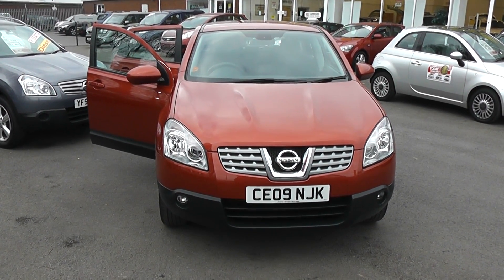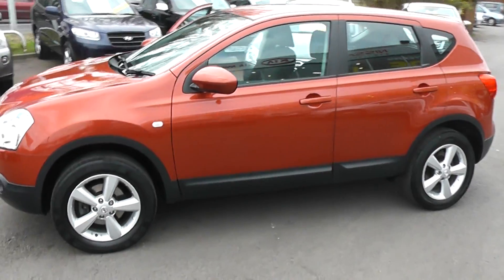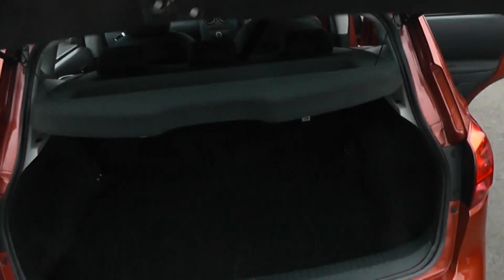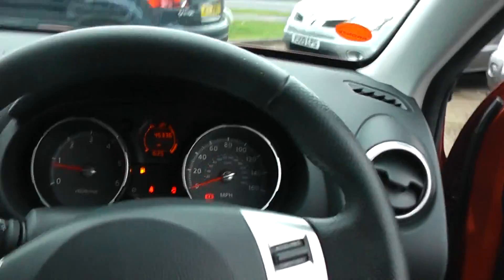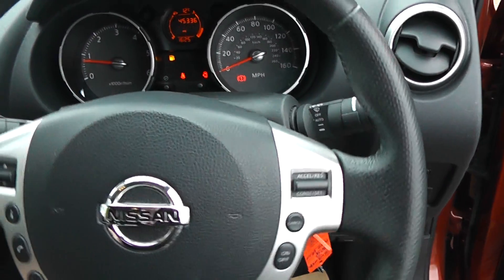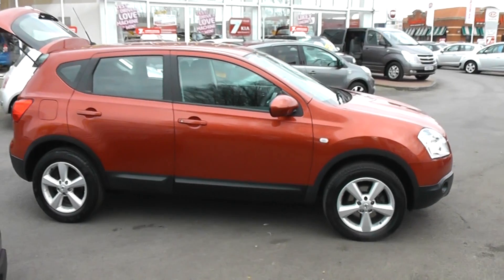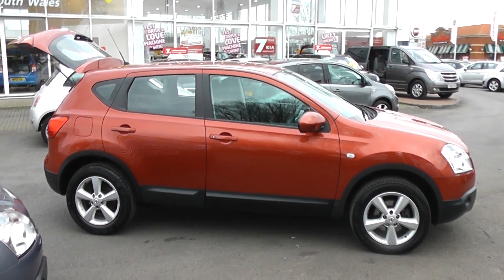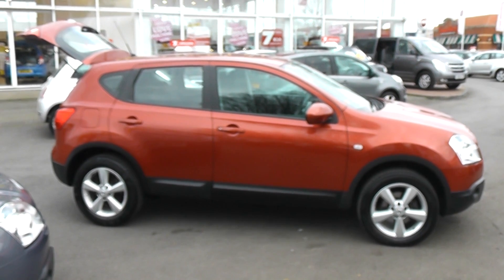Nissan Qashqai ce09 njk Newport